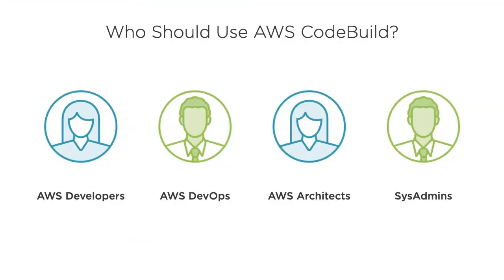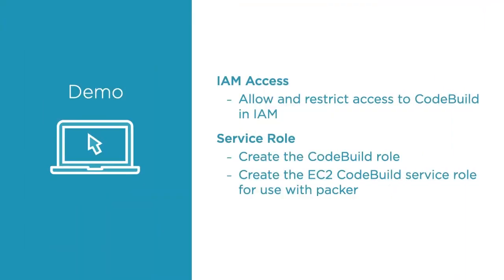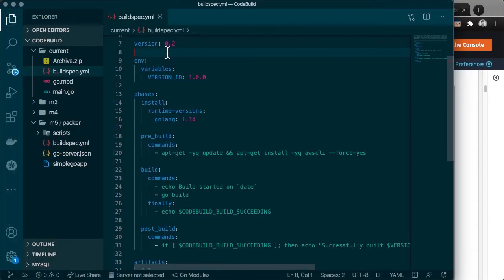AWS Skills: Performing Continuous Integration with AWS CodeBuild Course Preview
View full course here: Performing Continuous Integration with AWS CodeBuild

Join Pluralsight author Joshua Edwards as he walks you through a preview of his "Performing Continuous Integration with AWS CodeBuild" course found only on Pluralsight.com. Build your technology skills with Joshua Edwards’ help by learning about AWS CodeBuild and where it fits into a software development lifecycle. Next, you will take a look at the permissions needed to use the service and what permissions will be needed by CodeBuild. Then, you will take a look at a couple of CodeBuild scenarios and how it can be utilized by different professionals and in different use cases. Finally, you will look at managing the build artifacts produced from the CodeBuild Service. Visit Pluralsight.com to start learning AWS skills today!